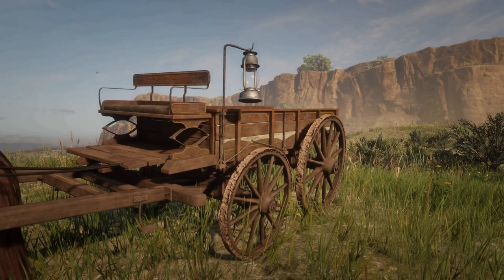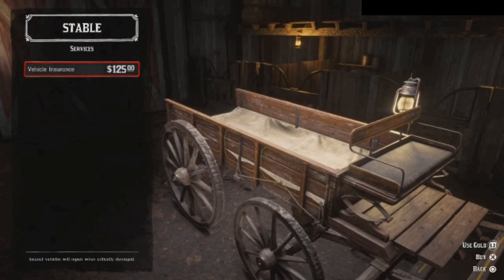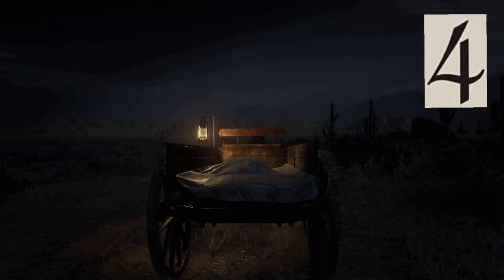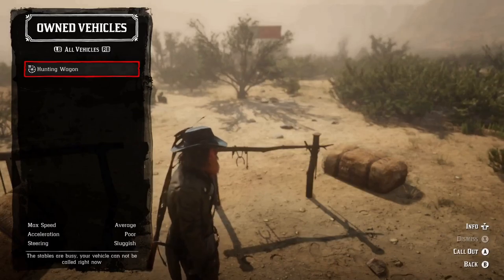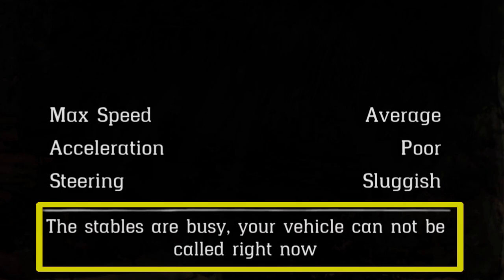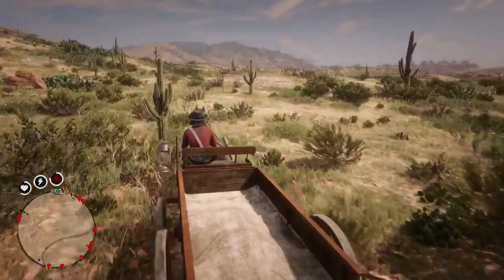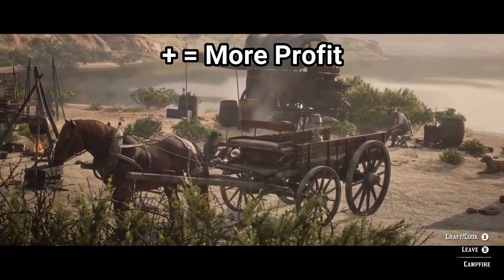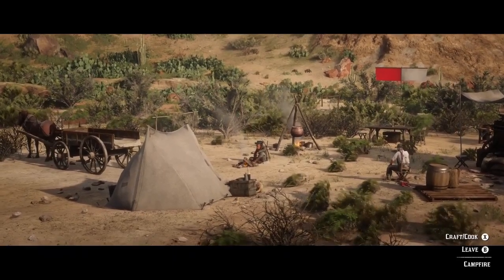RDR Online Hunting Wagon | TOP 10 TIPS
In today's video I give you 10 top tips for the RDR online hunting wagon.
And that raps up todays video. I hope you enjoyed it! Before you go, just do a quick favor for me, please. This is a brand new channel and I'm trying to get the word out. I want to help everyone learn to play RDR2 like professionals. I'd love it if you did that for me, and hopefully your friends will really appreciate it, too. Don't forget to hit that share!
When you are at rank 10 you will also need two  role tokens and either 30 gold bars or $875 to purchase the hunting wagon. To take delivery of your wagon you can do this from either going to the stables or accessing it via the catalogue. I’m going to give you a few bonus tips in this description.

 You can't have your hunting wagon and your horse active at the same time, so you need to free your horse to call in your hunting wagon which will automatically arrive behind you.

You can store a total of 5 large animals like Buck and deer plus a total of 10 small animals like rabbits and chickens. Large animals count for 2 points and small for 1 point. You can have a maximum of 10 points total in your wagon.

You can use your hunting wagon in red dead online both at the butcher to sell animals and of course to deliver animals to Cripps. Another good thing about the hunting wagon is that your carcasses do not degrade while stored in the wagon.

 No matter where you fast travel in Red Dead Redemption you are always able to call in your hunting wagon. If you happen to destroy your wagon there is a 2-minute cool-down that you have to wait until you can call your wagon in again.

So guys, those are just a couple of bonus tips in the description here, watch the video to benefit from the full 10 tips about the red Dead online hunting wagon.  .